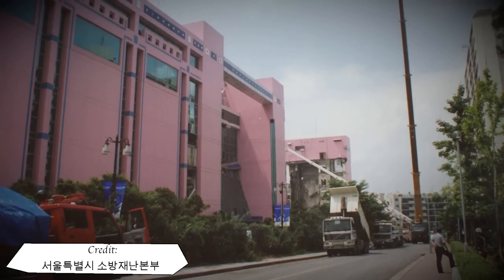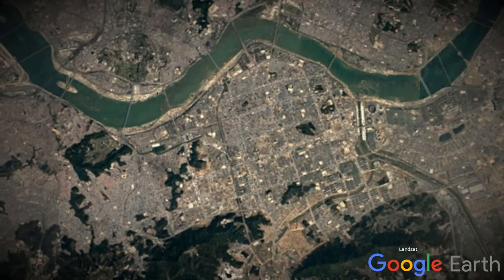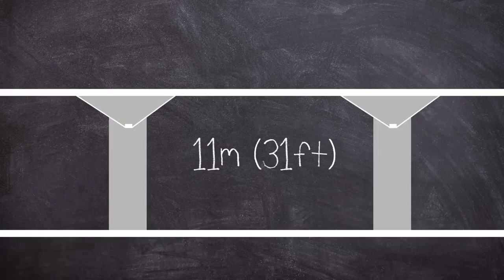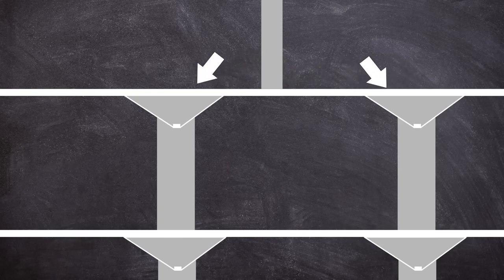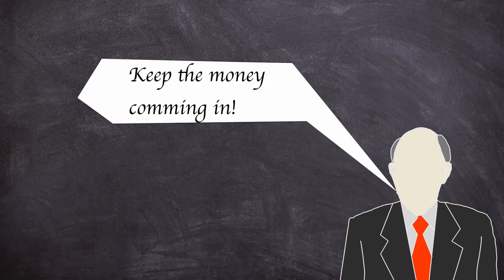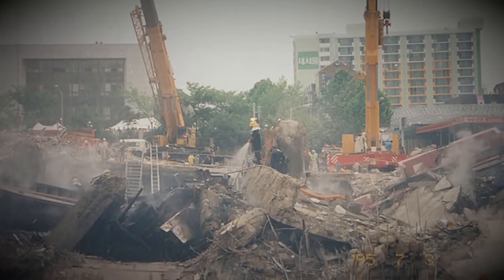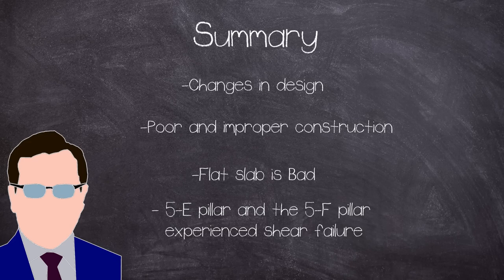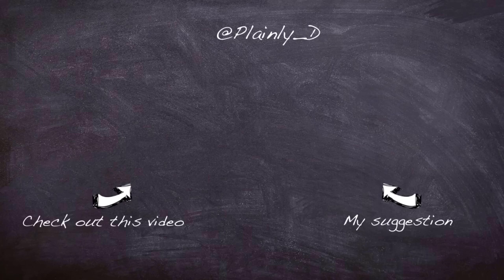The Sampoong Department Store Collapse | Docomentary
The Sampoong Department Store collapse was a structural failure that occurred on June 29, 1995, in the Seocho-gu area of Seoul, South Korea.

The collapse is the largest peacetime disaster in South Korean history, with 502 people Losing their lives and injuring 937.